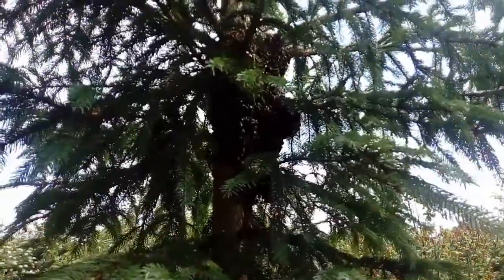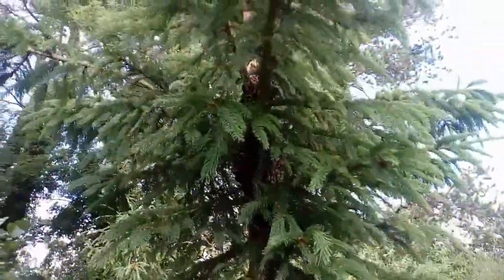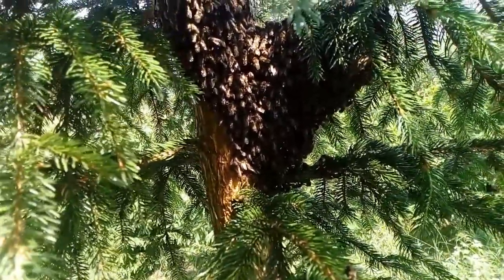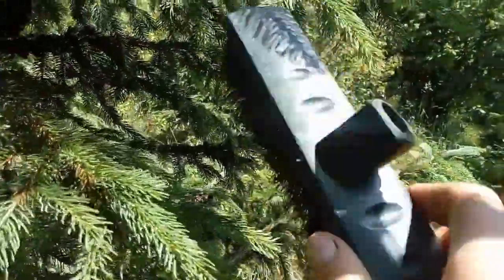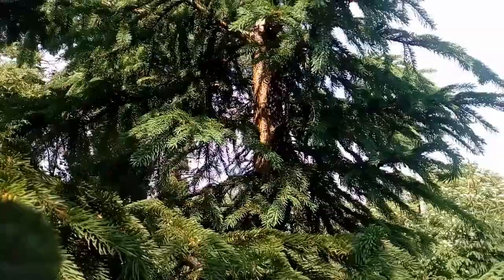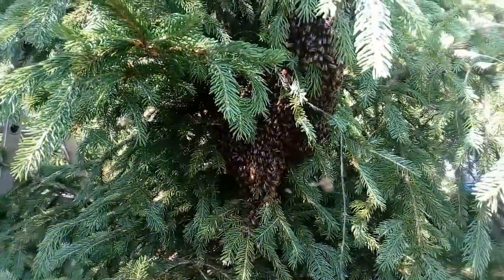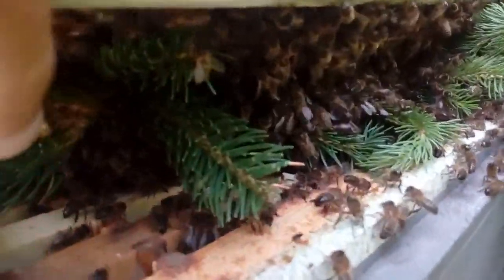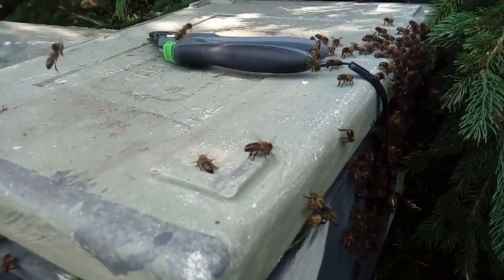Triple Swarm Capture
This was the most spectacular swarm I've caught so far. I put it into an 8 frame nuc and it was just barely big enough to accommodate them. The swarm settled into 3 separate clusters in a single norwegian fir tree. I united these 3 clusters into a single swarm before I put them into the box.